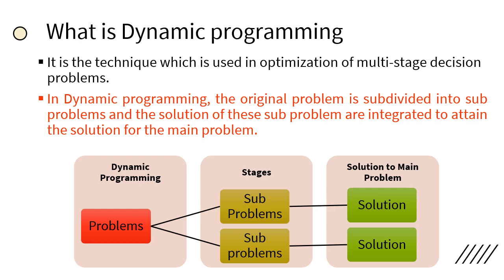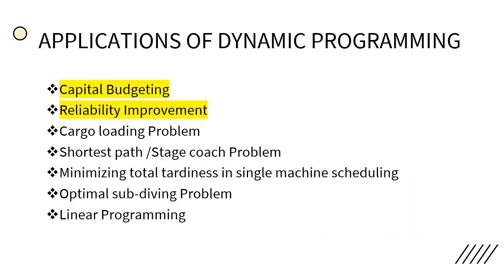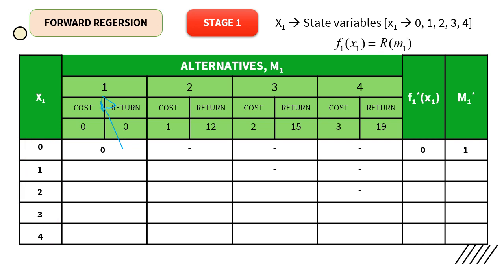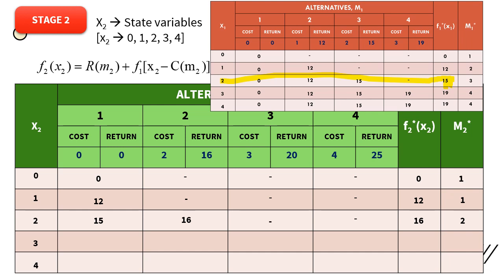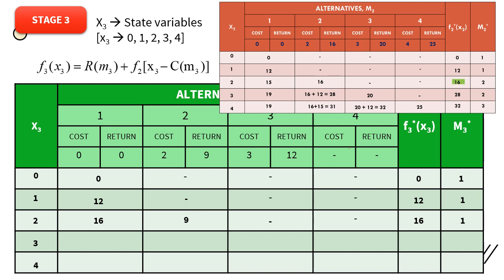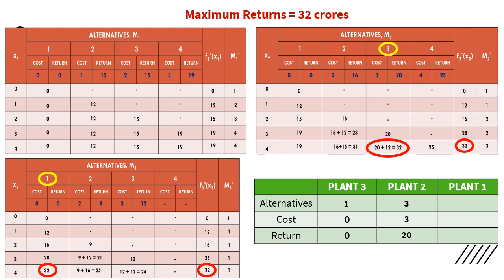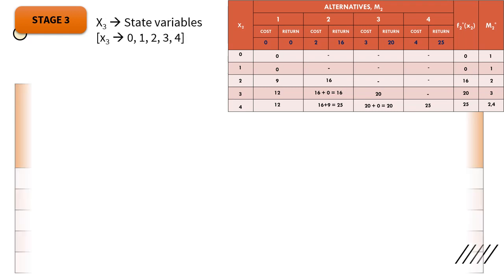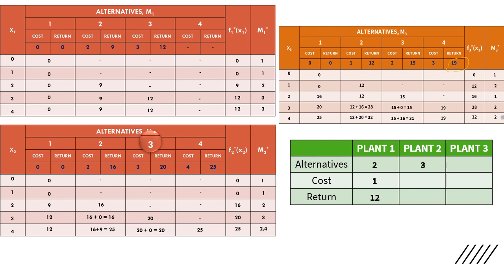Dynamic Programming_Capital Budegeting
This video explain how to solve a capital budget problem using Dynamic Programming.
Reference: Operation Research by Pannerselvam